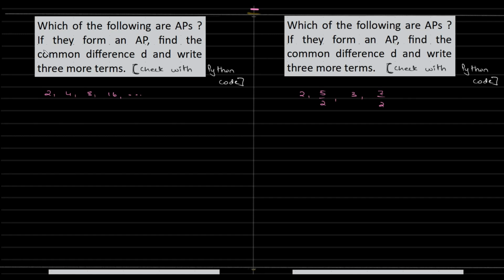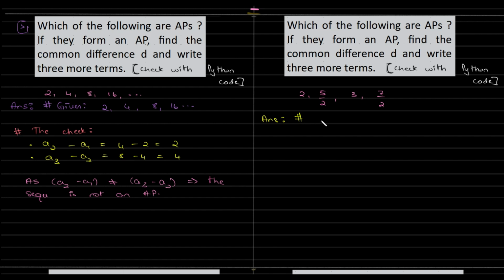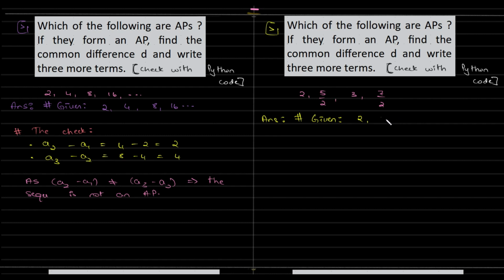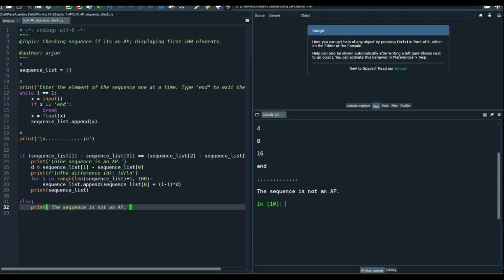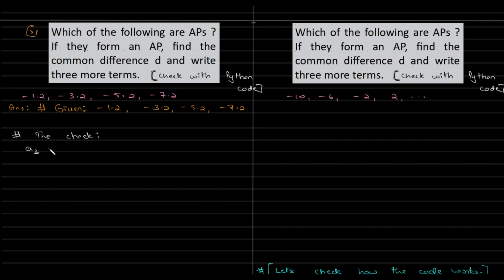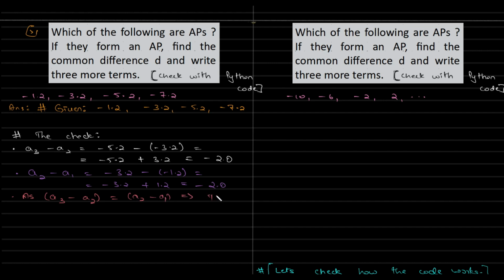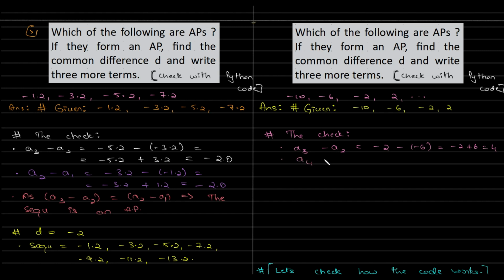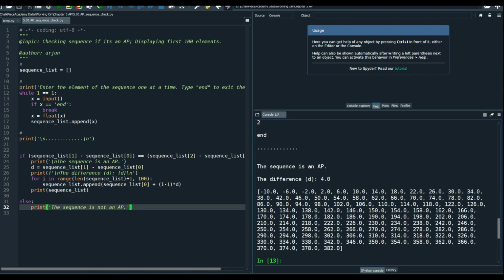5 01 D 1 Ex5 1 4th Main i to iv E